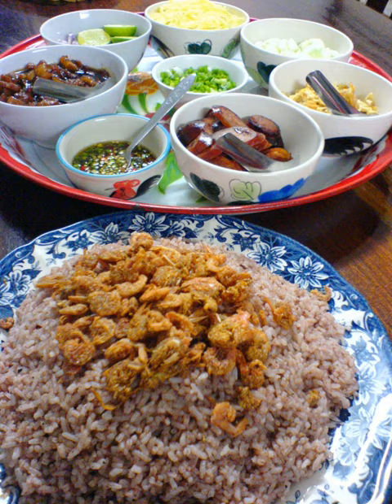Khao khluk kapi | Wikipedia audio article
This is an audio version of the Wikipedia Article:
Khao khluk kapi

SUMMARY
Khao khluk kapi (Thai: ข้าวคลุกกะปิ, pronounced [kʰâːw kʰlúk kāpìʔ]; sometimes spelled as khao kluk kapi) is a flavorful dish in Thai cuisine that consists of primary ingredients of fried rice mixed with shrimp paste, the latter of which is known as "kapi" in Thai. The dish is typically served with several side dishes or toppings, such as sliced cucumber, sliced shallot, onion or purple onion, deep-fried or fried shrimp, shredded or thinly sliced sour green mango, chili peppers, deep-fried chili peppers, sliced thin egg omelet or crêpe, sweetened roasted pork, pork belly (Chinese mu wan), Chinese sausage such as kun chiang, and mackerel, among others.It has been described as a salad dish per the vegetables that accompany the dish, and as possessing the flavors of saltiness per the shrimp paste, sweetness per the fruits, and spiciness, per the chili peppers.